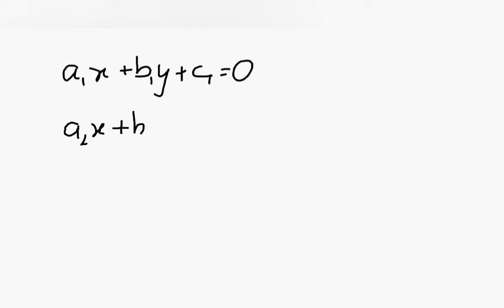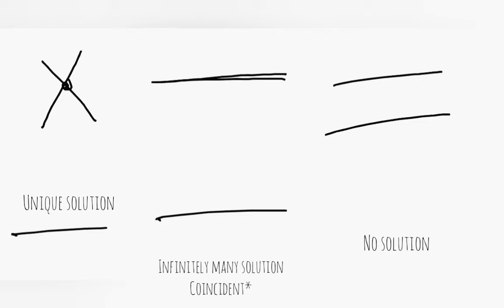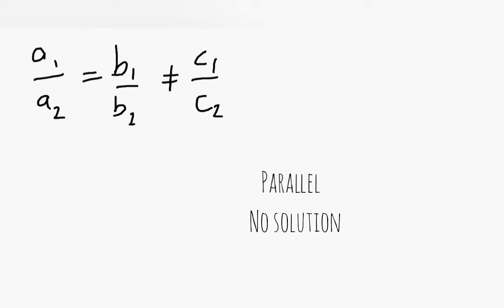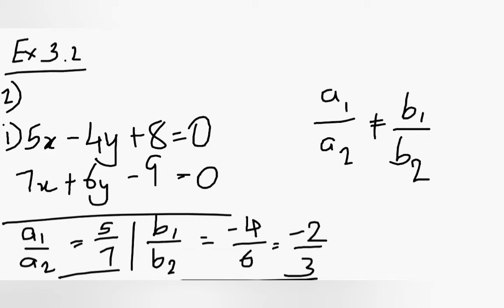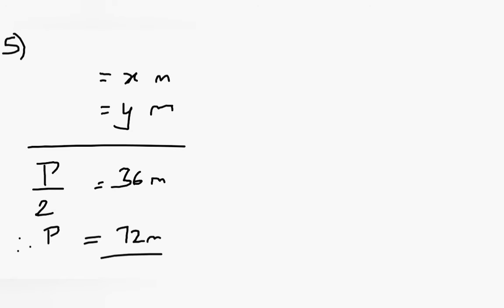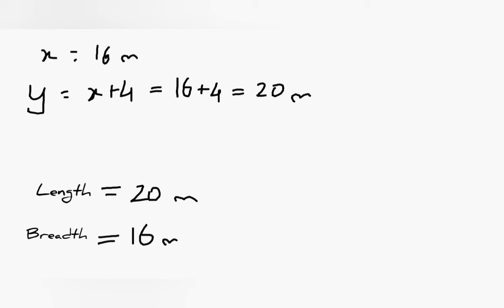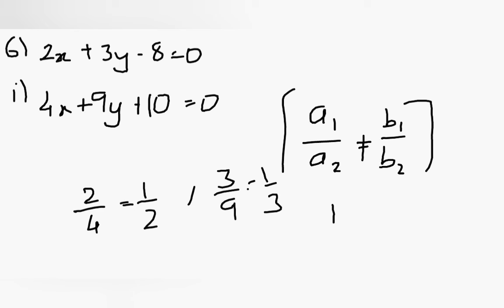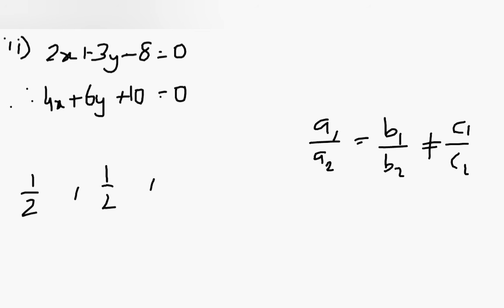CBSE Class 10 Maths | Chp 3 | Ex 3.2 | Summary